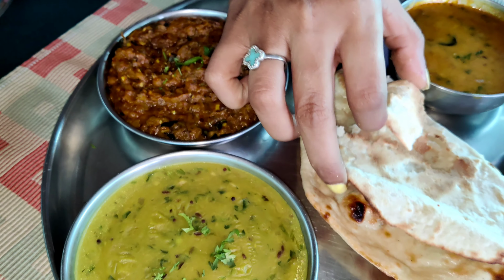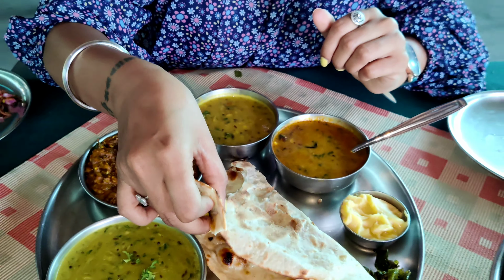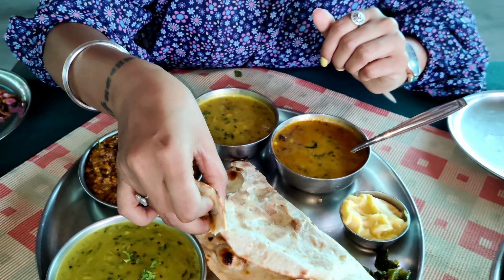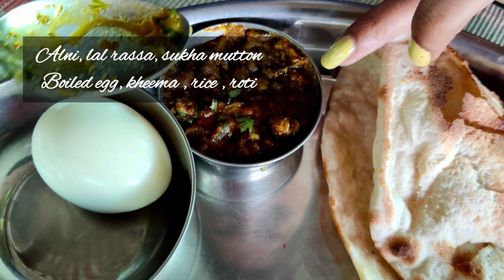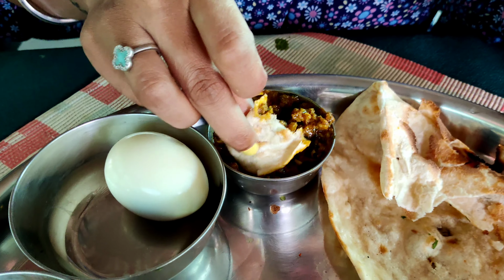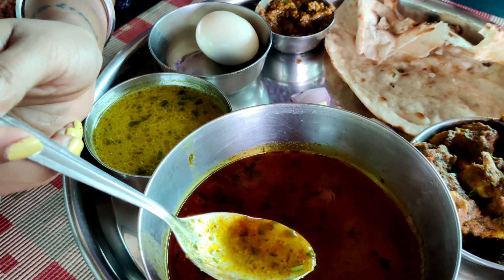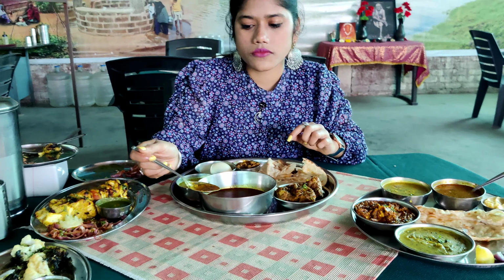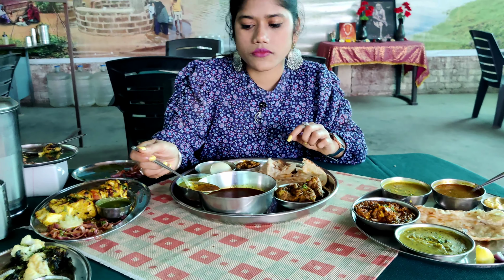Met the Tallest Man in Maharashtra | Maharashtracha Khali | Hotel Chul Ghar Pune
✨Hello People, I hope you're doing great.🤜🤛
Recently I went to this place Hotel Chul ghar to eat their famous food 🤗 It was a great time full on masti, watch out the video for more details. ♥️
✨ Location:- Hotel Chul Ghar
Address:-
Pune Bangalore Highway near Warje River bridge, next to Shivneri Misal, Pune, Maharashtra 411041
✨So here I am presenting my YouTube channel
I am Sayali Waghmare
I travel I click and I write some
Hoping to get some fun. ☺️
✨Poetry I wrote for this:-
Sometimes I get tired and all
 Cause I feel like I am bored and stuck
And I so want these things to chuck
And then nature’s gift Corona has all the guts
To make be feel that I am bugged
Then I thought to myself
I’ll get my coffee mug
And write out some stuff
Stories
Poetry’s
My experiences
Like a travel club
So here I am
Setting up my own YouTube hub
And I hope you’ll give me some love.♥️